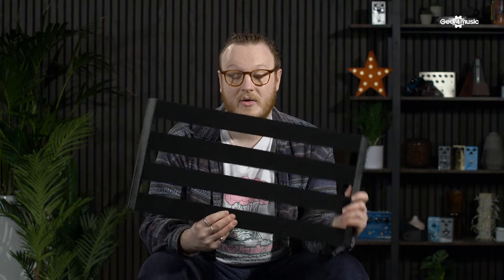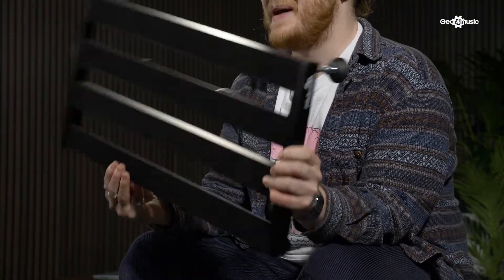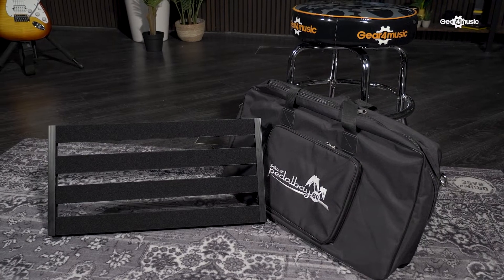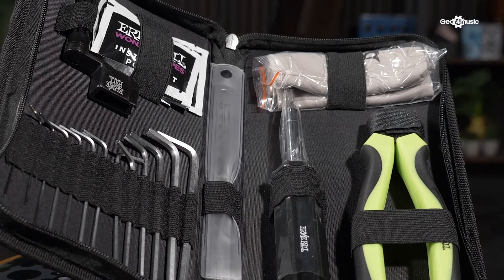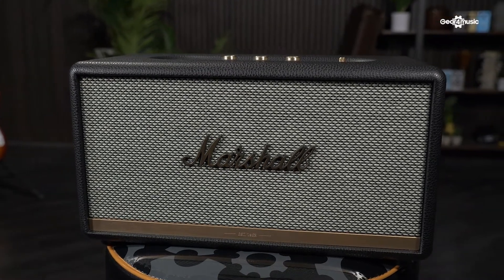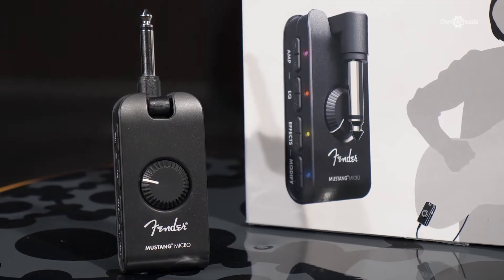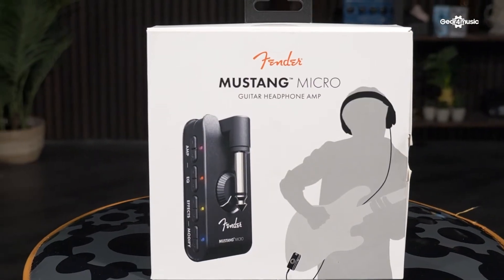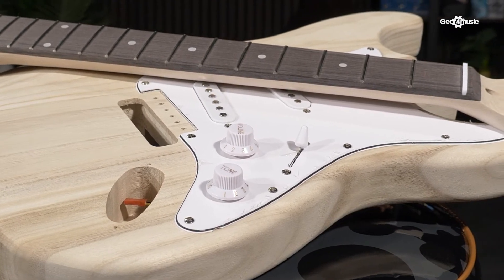Five gift ideas for guitar players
Looking for the ideal guitar themed gift? Join our resident guitarist, Chris, as he takes you through some of the best gifts for the musicians.